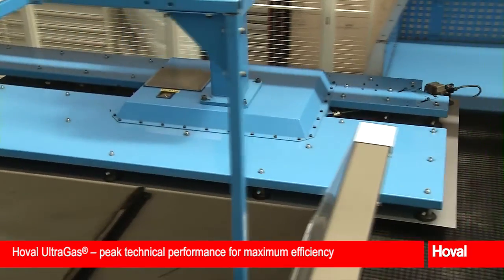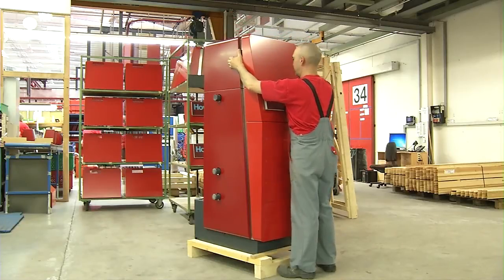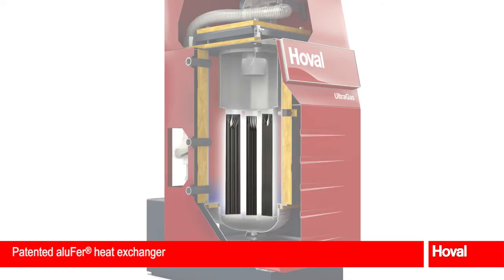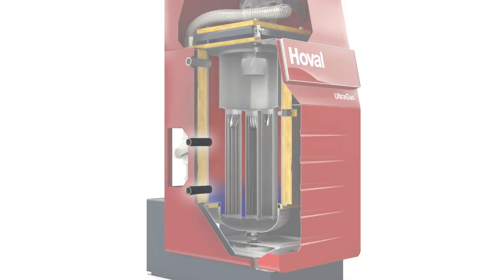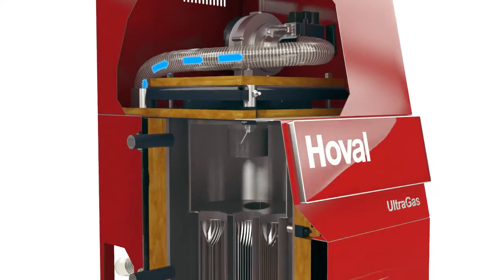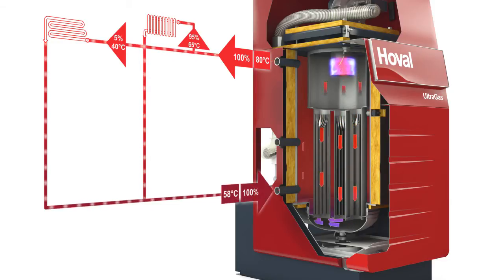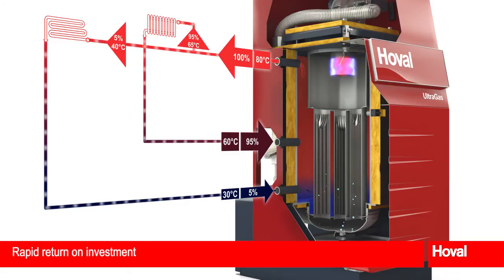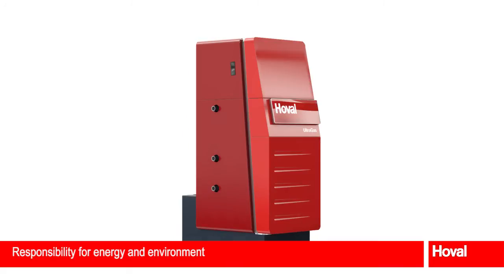UltraGas - find out how the most efficient gas condensing boiler works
Вече 15 години Hoval се грижи за комфорта и пресния въздух в домовете по света. Някои от тях любезно споделиха опита и мнението си по отношение на използването на жилищна вентилация Hoval HomeVent в домовете си. Може ли комфортната вентилация наистина да замени отворените прозорци? Може ли HomeVent да отговори едновременно на изискванията на любителката на отворени прозорци и пресен въздух г-жа Отт и страдащия от алегрии нейн съпруг г-н Отт. Вижте видеото.